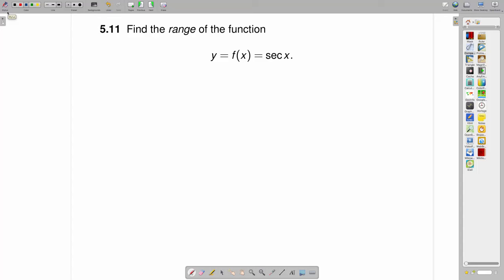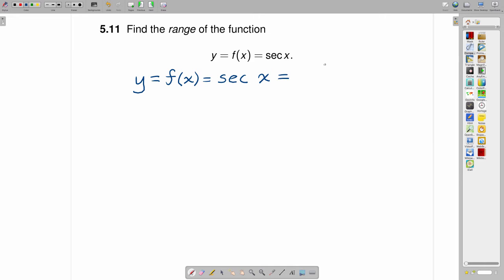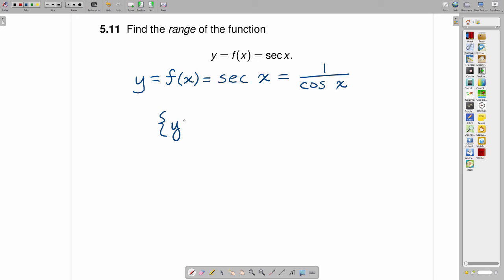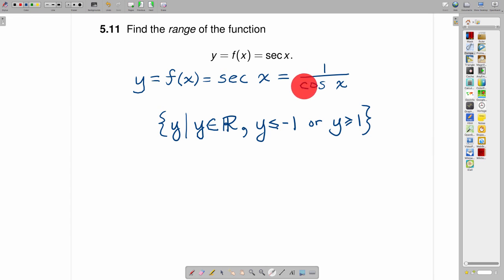Computing the Range of a Trigonometric Function - Transitioning to Calculus